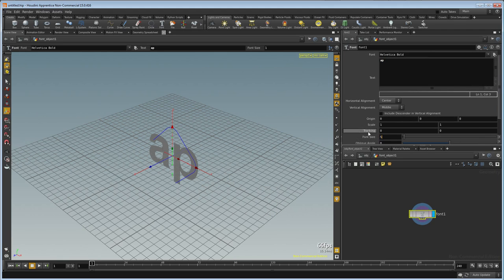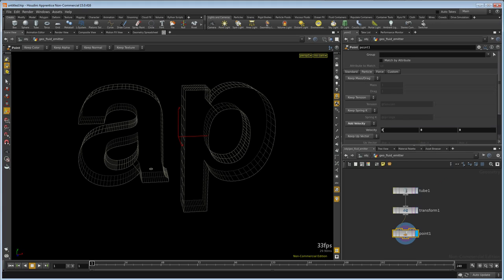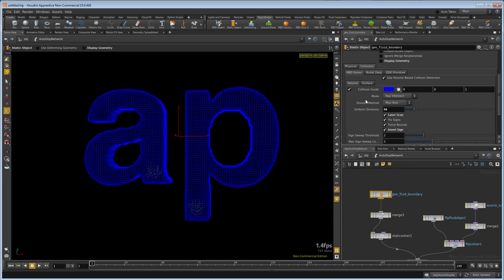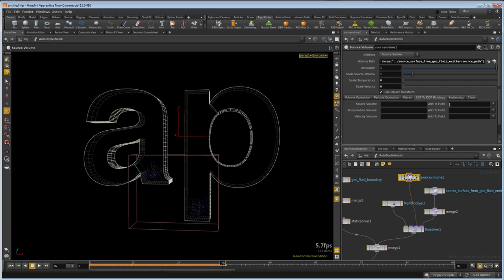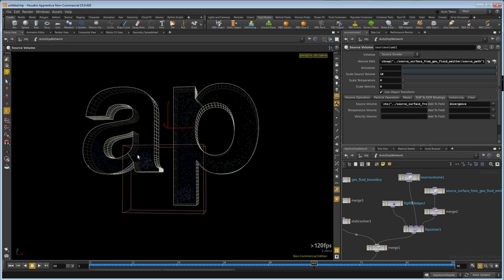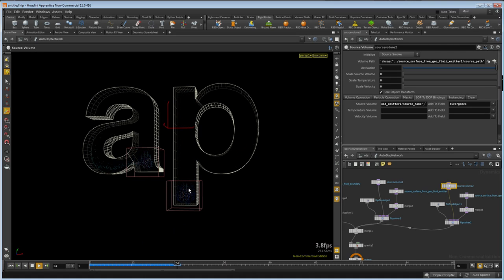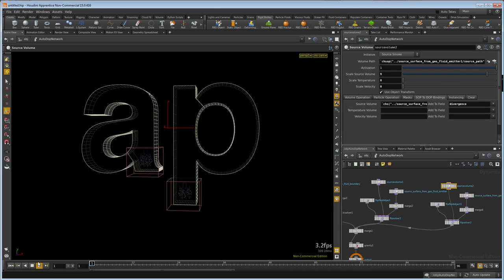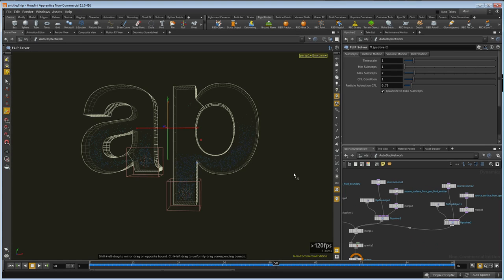Houdini Fill A Font With Fluid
I have put together a short demonstration of how to fill a font with fluid. I also cover how to setup a divergence field to add pressure to the system. I also show how to clone the entire fluid system to make an adjustable pressure value for each letter.